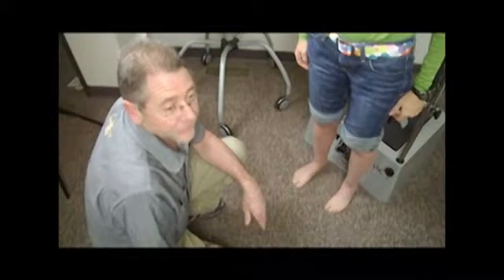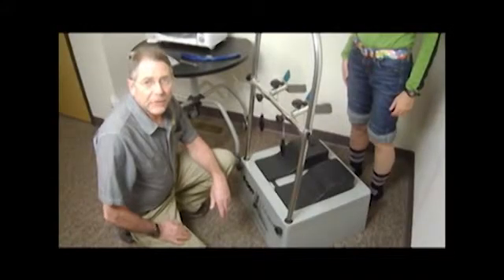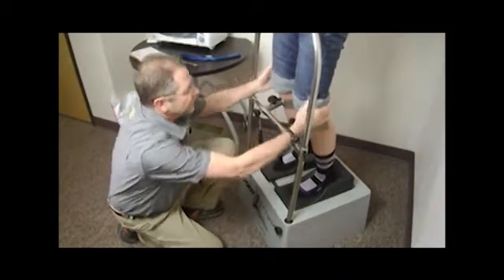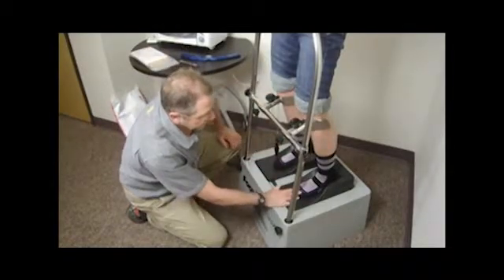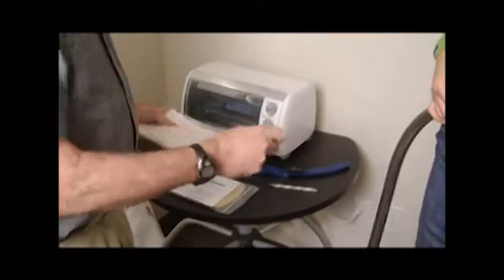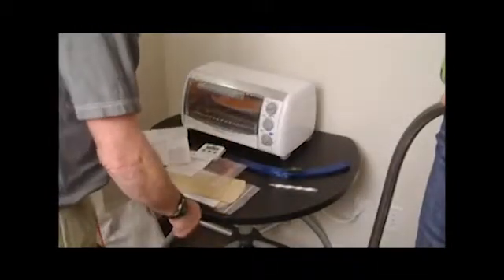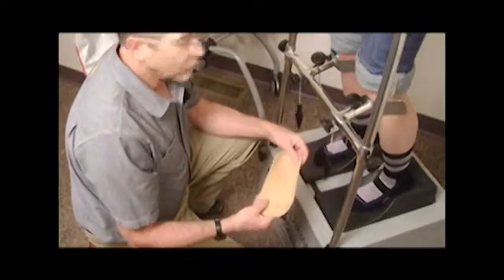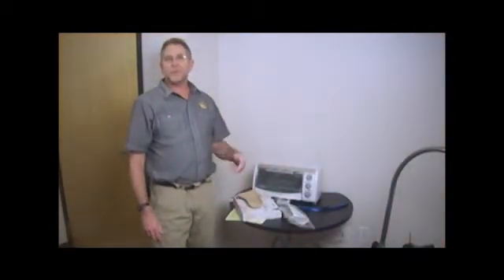Custom Orthotics -- How to get it fit | Advanced Casting Technology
Certified pedorthist Jeff Jacobs demonstrates how to set up custom orthotic inserts.
Jeff Jacobs is a owner of Foot Dynamics and the orthotics lab, Advanced Casting Technology, located in Boise Idaho.